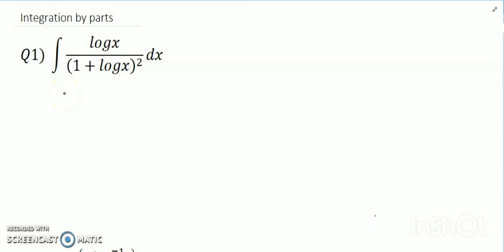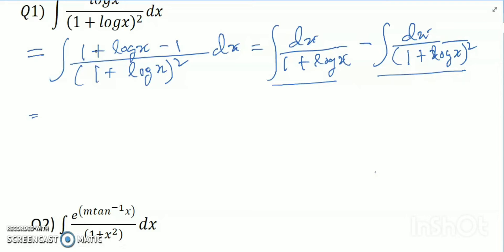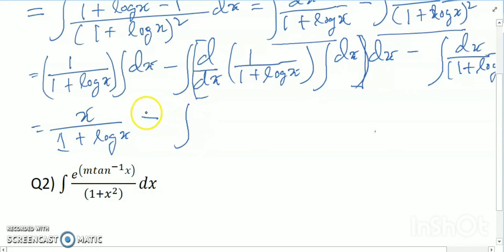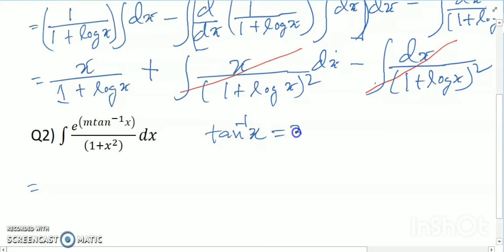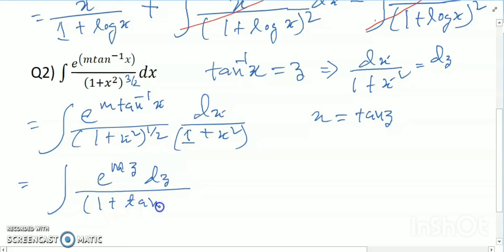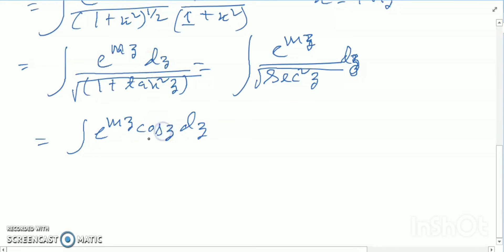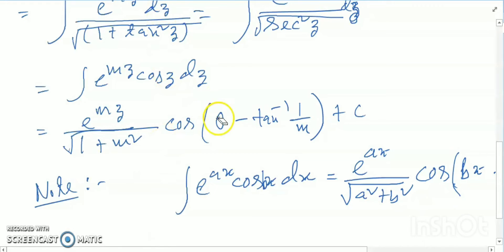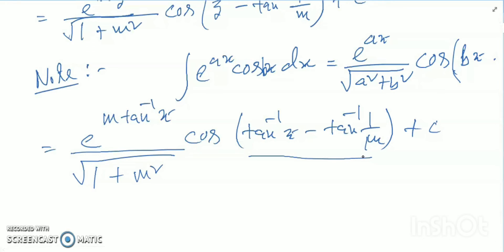Integration by parts class 12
rd sharma class 12 integration solutions
ncert class 12 integration
maths class 12 integration
ml aggarwal class 12 integration solutions
miscellaneous exercise class 12 integration
class 12 integration formulas
class 12 integration ncert solutions
class 12 integration important questions pdf
class 12 integration questions
class 12 integration exercise
class 12 integration all formulas
class 12 integration all types
class 12 integration answers
class 12 differentiation and integration formulas
class 12 rs aggarwal integration
class 12 differentiation and integration formulas pdf
class 12 physics art integration
integration class 12 applied maths
indefinite integration class 12 all formulas
all class 12 integration formulas
application of integration class 12
differentiation and integration formulas pdf class 12
integration questions and answers pdf class 12
application of definite integration class 12
differentiation and integration formulas class 12
application of integration class 12 ncert solutions
application of definite integration class 12 commerce
application of integration class 12 pdf
class 12 integration by parts
class 12 integration book pdf
class 12 integration board questions
class 12 integration basics
integration class 12 board pyq
integration class 12 state board
integration class 12 question bank
integration class 12 cbse board
definite integration class 12 state board
indefinite integration class 12 question bank
integration by partial fractions class 12
definite integration class 12 maharashtra board
integration by substitution class 12
integration by partial fractions class 12 ncert solutions
integration by substitution class 12 questions
integration class 12 book pdf
integration by parts class 12 ncert
difference between assimilation and integration sociology class 12
class 12 integration chapter pdf
class 12 integration chapter
class 12 integration case study questions
class 12 integration cbse
class 12 integration chapter solutions
class 12 chapter integration exercise 7.1
class 12 maths integral calculus
class 12 maths ch integration
integration class 12 commerce
class 12 cbse integration formulas
cbse class 12 integration previous year questions
completing the square method class 12 integration
cbse class 12 integration solutions
cbse class 12 integration formulas
cbse class 12 integration pdf
definite integration class 12 commerce
case study on integration class 12
integration class 12 cbse important questions pdf
class 12 integration deleted syllabus
class 12 integration deleted exercise
class 12 definite integration
class 12 definite integration solutions
class 12 definite integration important questions
class 12 definite integration pdf
class 12 maths definite integral
ncert class 12 definite integral
indefinite integration class 12 dinesh sir
definite integration class 12
all integration and differentiation formulas pdf class 12
definite integration class 12 shaala
integration notes class 12 pdf download
definite integration questions class 12
integration deleted exercise class 12
class 12 integration exercise 7.2
class 12 integration exercise 7.1
class 12 integration ex 7.3
integration extra questions class 12
class 12 integration formula pdf
class 12 integration formulas jee